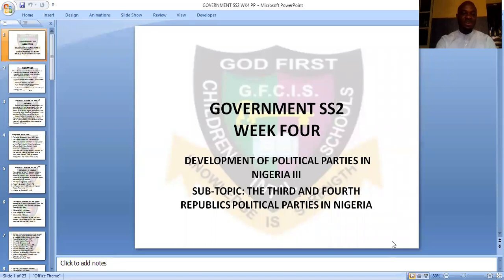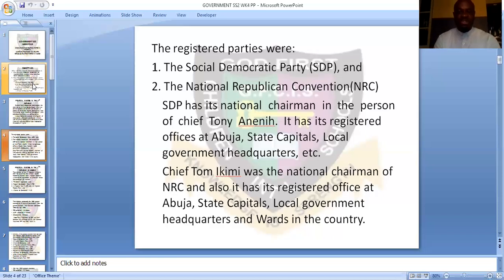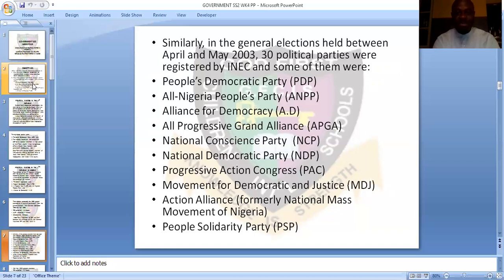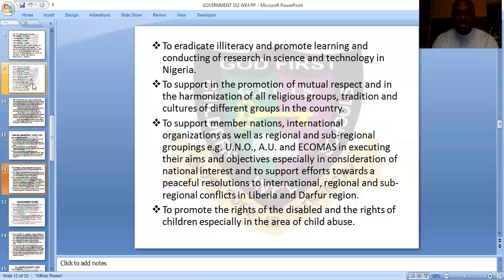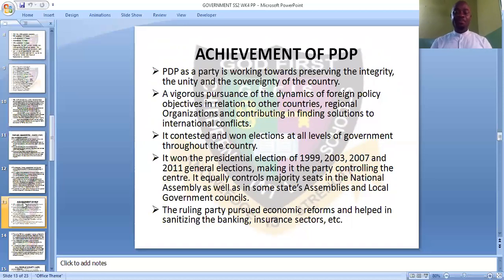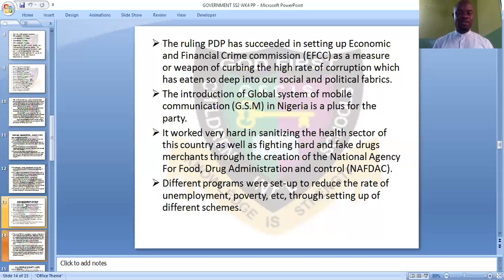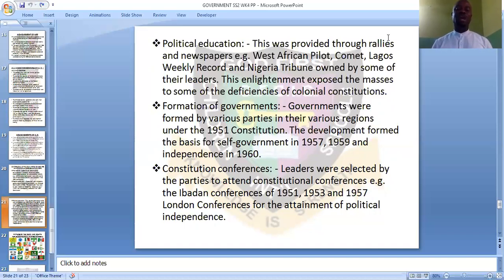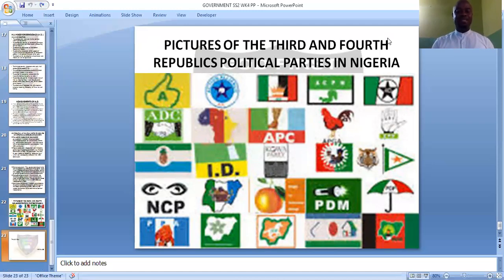GOD FIRST COLLEGE: GOVERNMENT THE THIRD AND FOURTH REPUBLICS POLITICAL PARTIES IN NIGERIA, SS2 WK 4